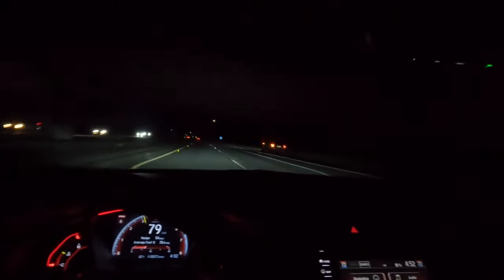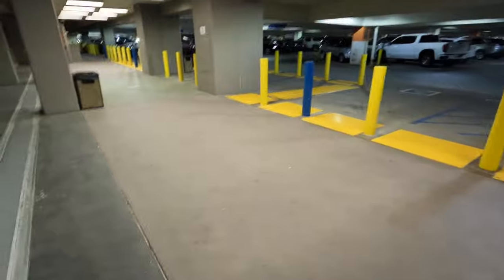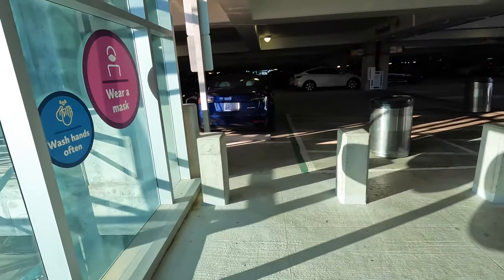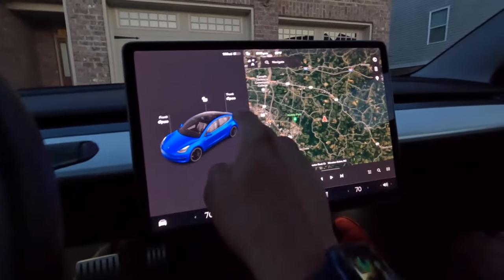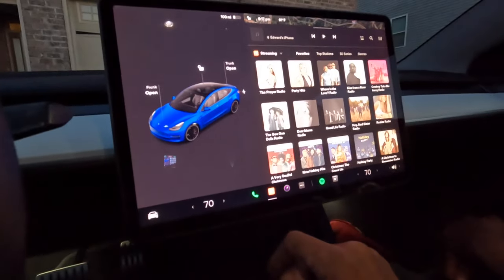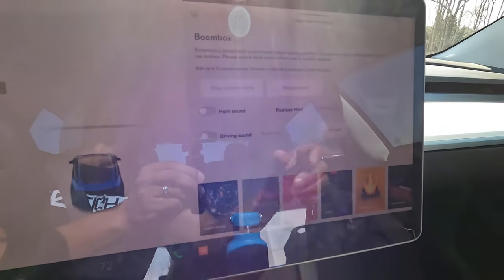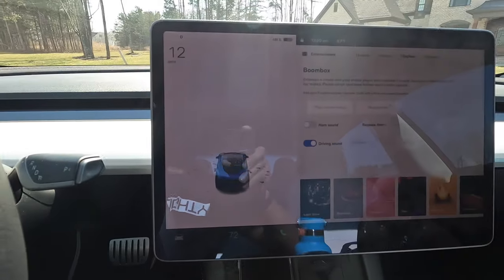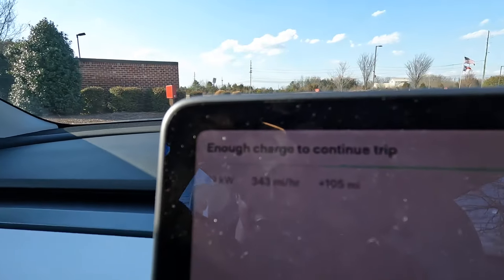Vlog 8: Can I Convince My Mom To Get a Tesla Model 3?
Flying 2000 miles to show my mom the Tesla Model 3 Performance.
She has a Porsche Macan GTS.  Is the Model 3 Performance a worthy replacement?

Equipment:
Cameras
Sony ZV-1 Camera
GoPro Hero 5
GoPro Hero8

Microphones:
GoPro Mic Adapter